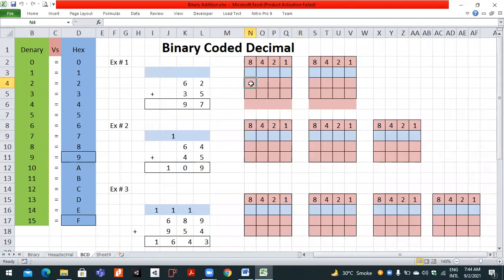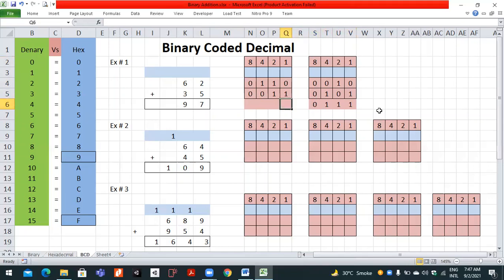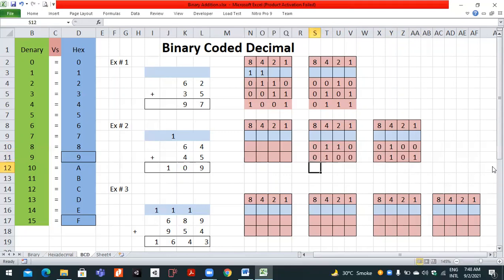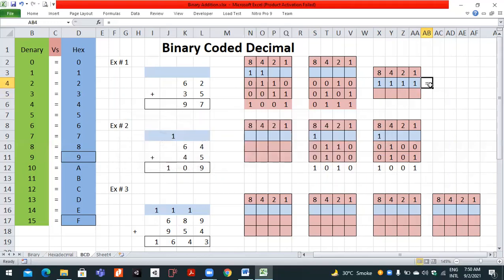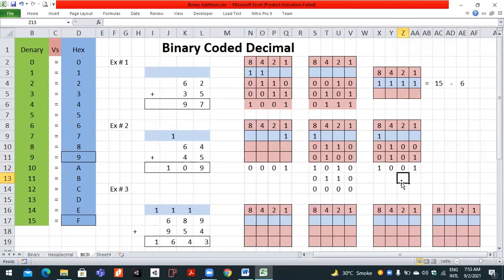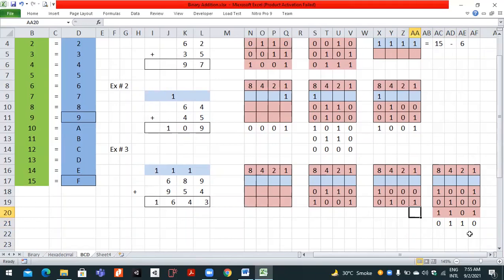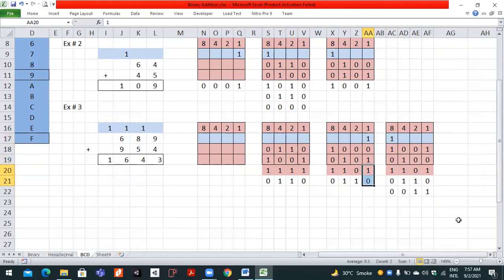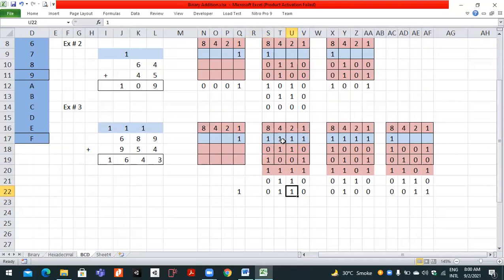BCD - Binary Coded Decimal for AS 9618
Binary Coded Decimal, AS Level, Computer Science, 9618